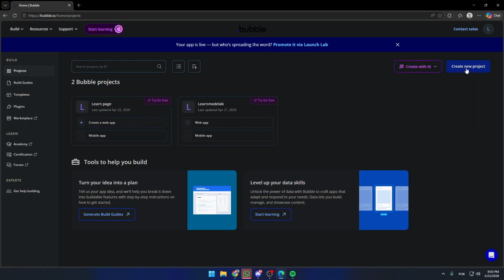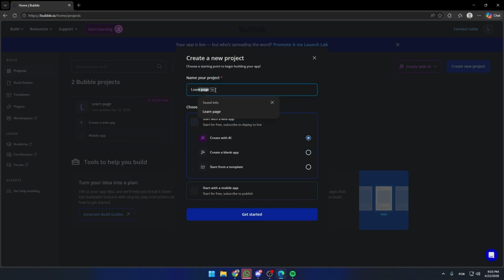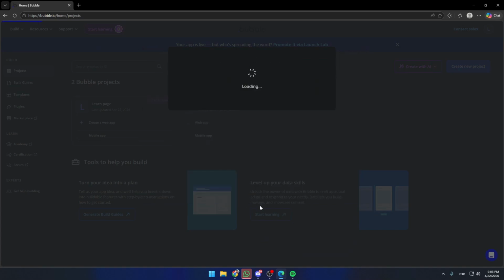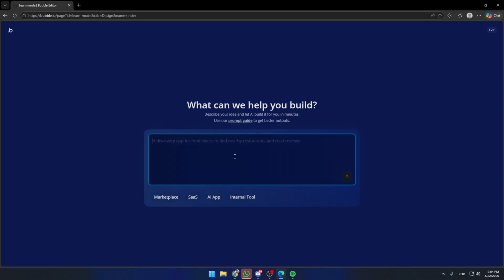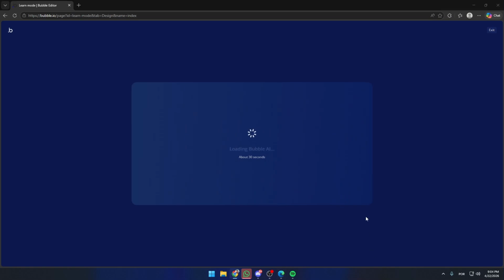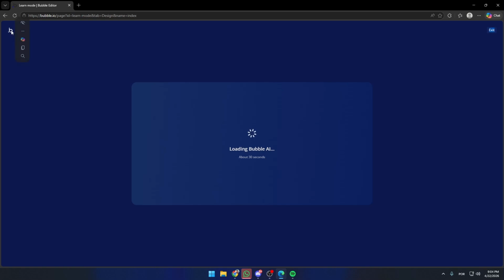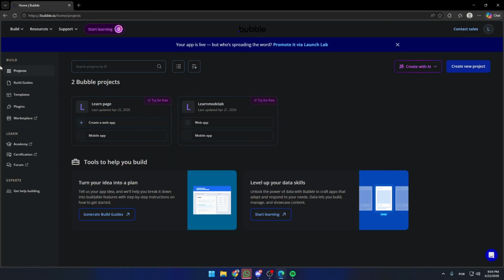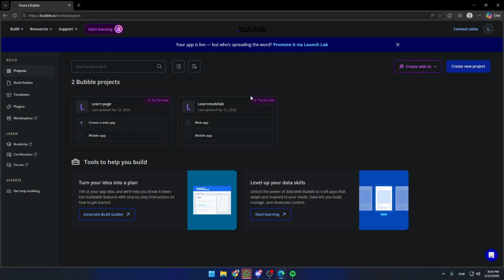HOW TO BUILD ON BUBBLE.IO (STEP-BY-STEP GUIDE 2026)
In this 2026 step-by-step tutorial, you’ll learn how to build apps on Bubble.io without coding. Bubble is a powerful no-code platform that lets you create full web applications with databases, workflows, and user interfaces.

In this video, you’ll learn:

How to create a Bubble.io account
How to start a new app project
How to design your app interface
How to create a database structure
How to build workflows and logic
How to add user authentication
How to connect APIs and external tools
How to preview and test your app
How to deploy your app

This tutorial is beginner-friendly and perfect for building apps using Bubble without programming skills.